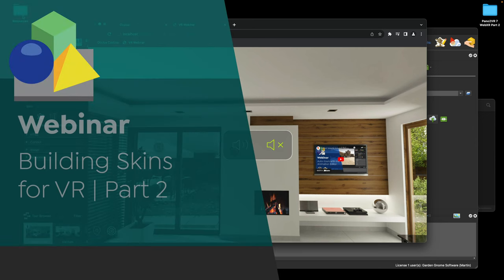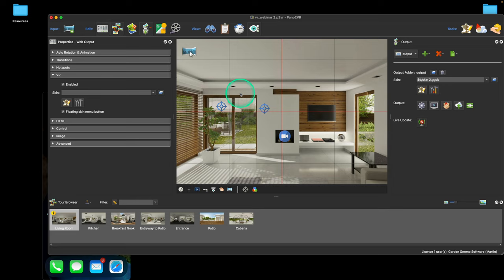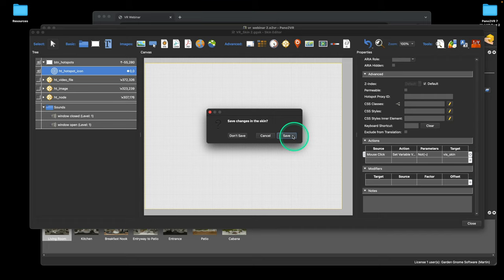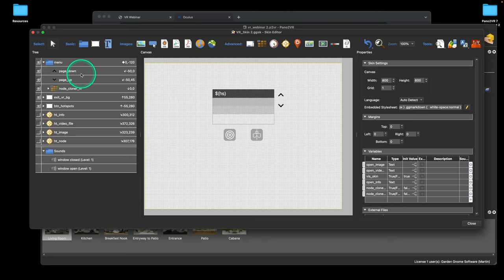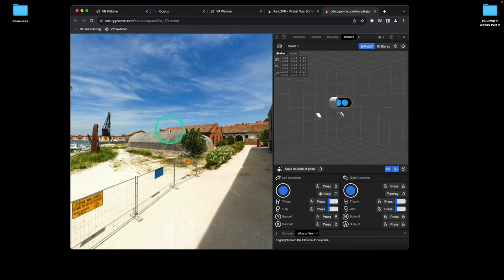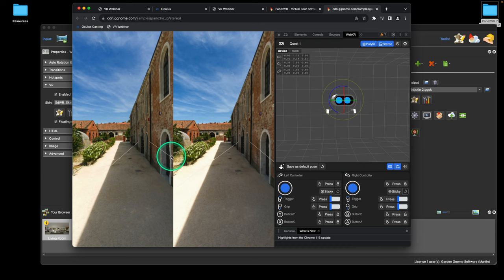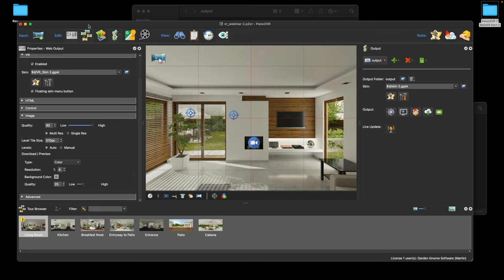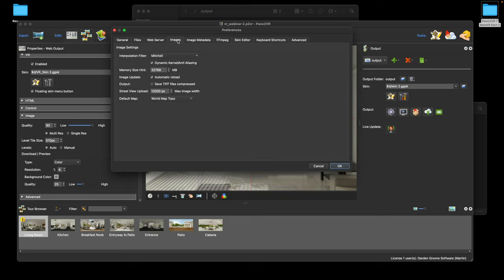Webinar | Pano2VR 7 - Building Skins for VR | Part 2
Pano2VR 7 requires a separate skin for VR. These skins work on mobile devices and in headsets like Meta Quest. In this webinar, we will be covering topics we didn’t get to in Part 1.

In Part 1, we covered the basic workflow for building a VR skin for your virtual tour, including how to build a tour node and image popup specifically for viewing in VR.

For components used in Martin's project head over to the webinar's page to download them

00:00 - Introduction
01:50 - VR Components
02:45 - Enabling VR and Why
04:21 - Viewing the Output Locally
06:38 - Method for opening the web page in the Oculus Browser remotely
14:44 - Show and Hide the VR skin based on a single variable
21:04 - Adding an Information Popup
23:47 - Adding a Paging Menu
25:19 - Adding an Exit VR button
25:50 - Q&A
31:12 - Showing Stereo WebVR
32:22 - About Polyfill
33:52 - Showing/Hiding the Enter VR button
36:40 - Q&A